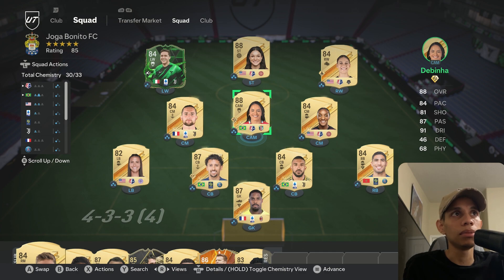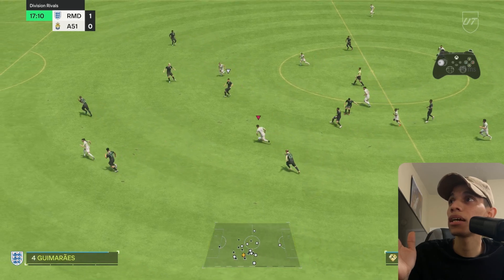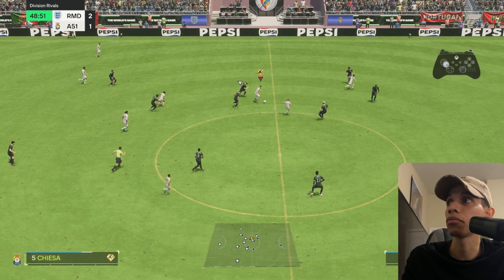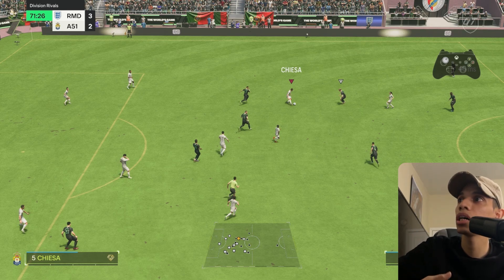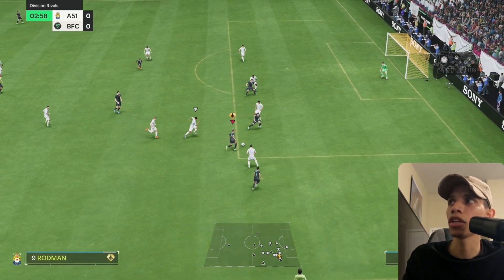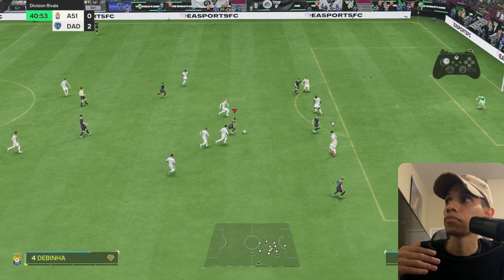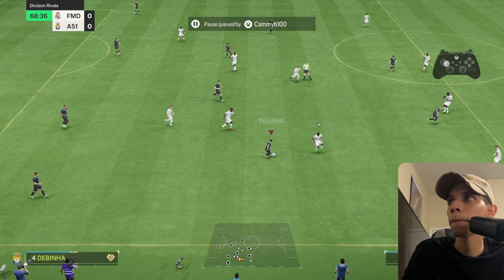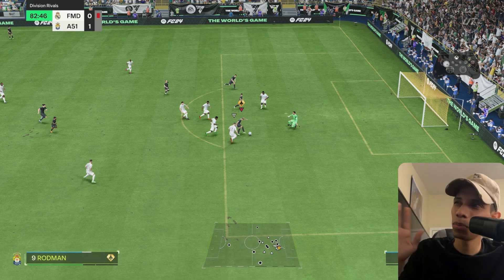How To Master Controlled Dribble EAFC 24